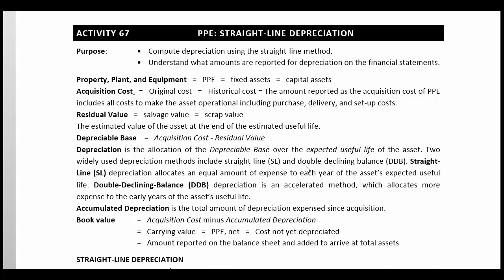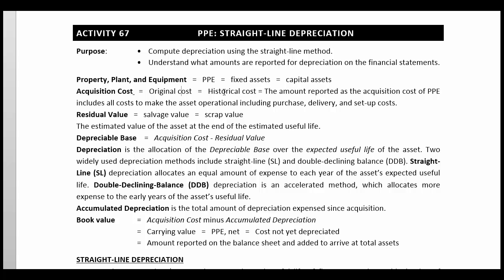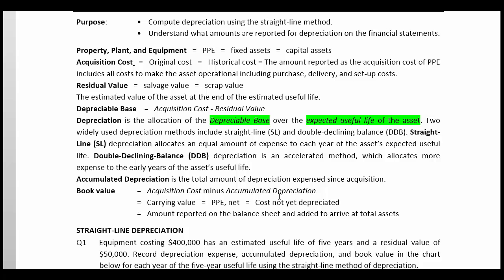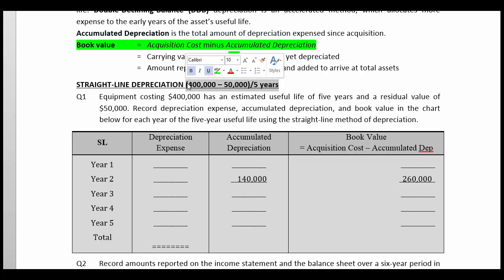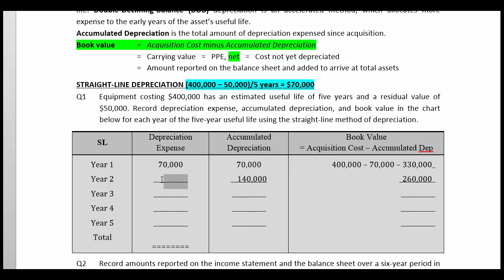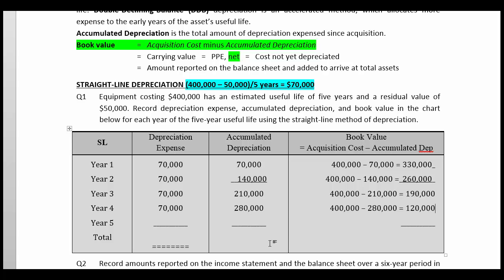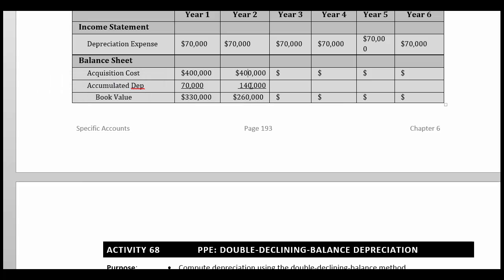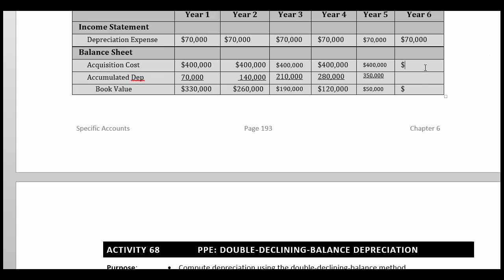BACC2103 Activity 67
June 4, 2014 Depreciation